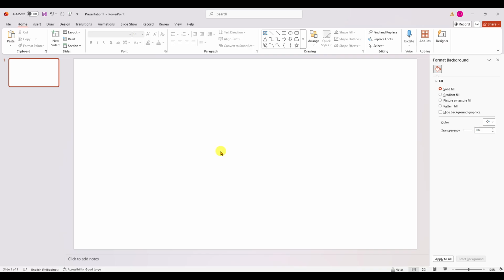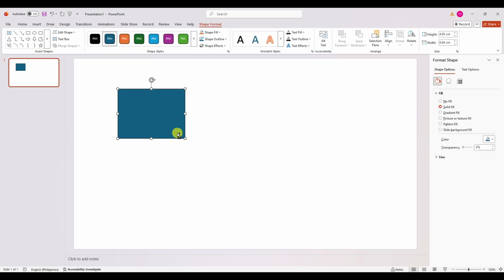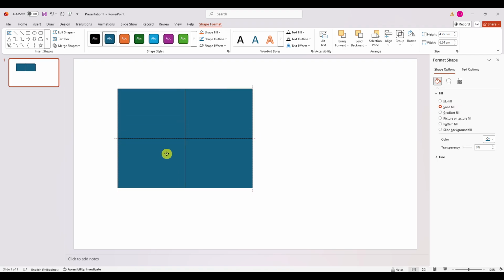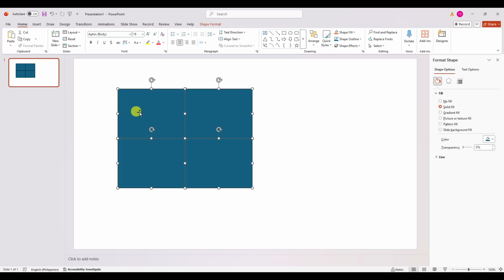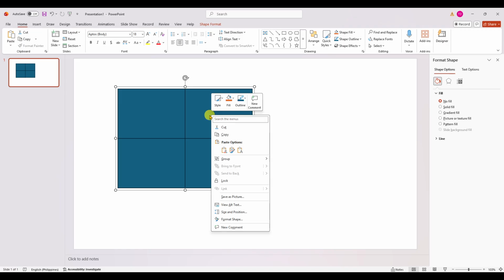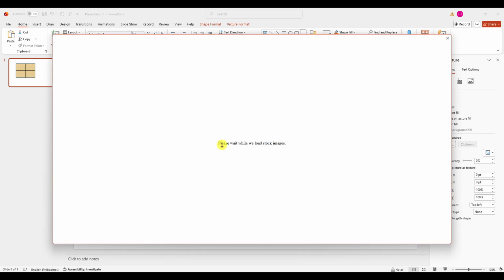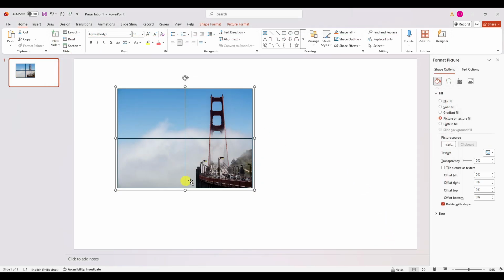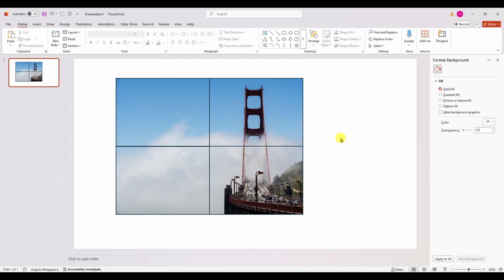How To Split A Picture Into Tiles In PowerPoint (2026) (Complete Guide)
Split a picture into tiles in PowerPoint with this simple step-by-step tutorial. Learn how to split a picture in PowerPoint, create picture tiles, and apply a stylish image effect to your presentation. This PowerPoint tutorial 2026 is beginner-friendly and easy to follow.